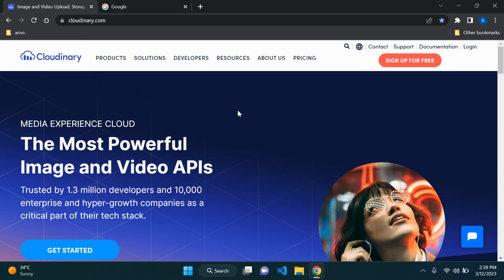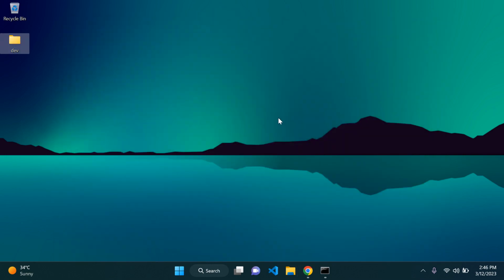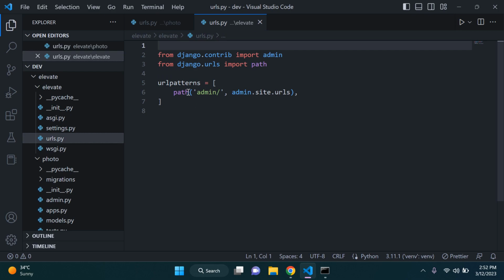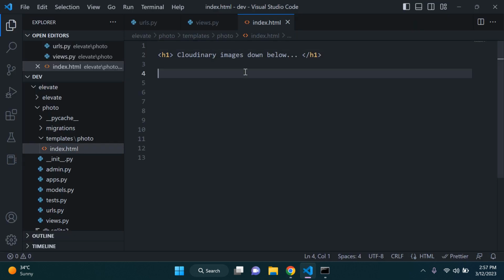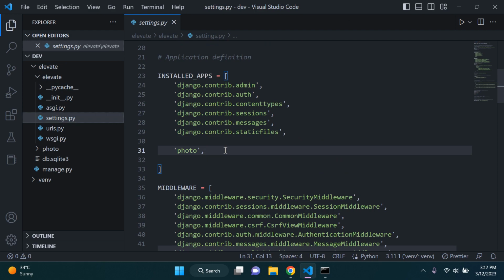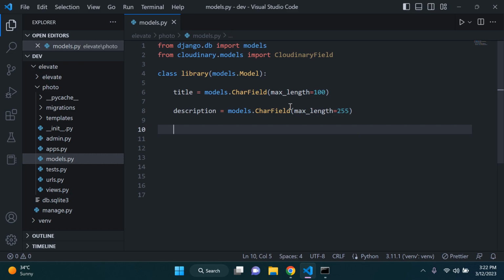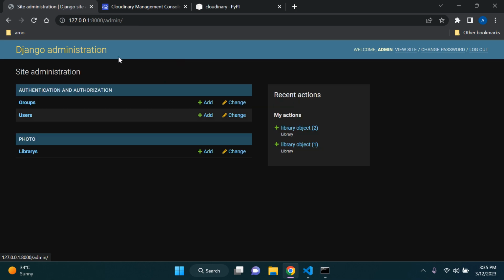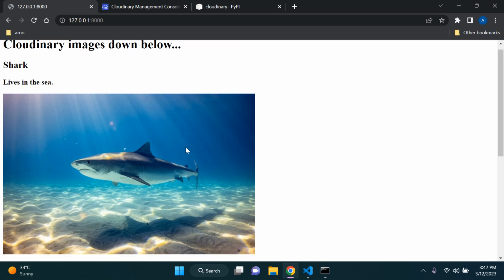Host uploaded images from Django with Cloudinary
🪧| Video timestamps:
00:00 - Intro
00:05 - Setup a basic Django project (recommended)
16:05 - Image hosting with Cloudinary